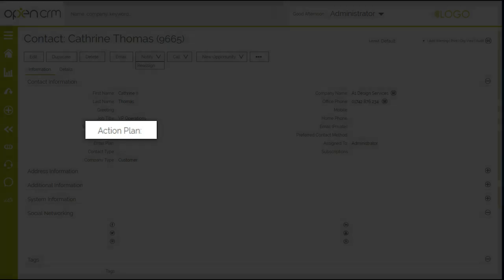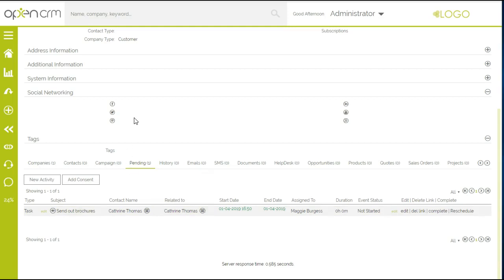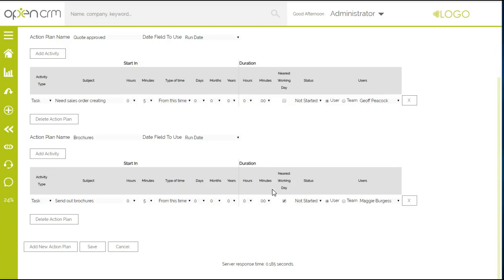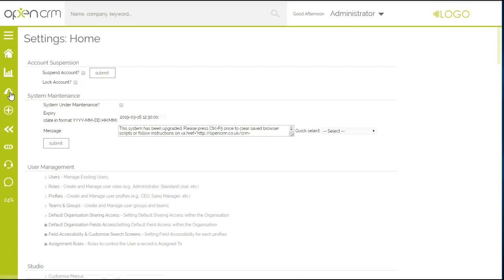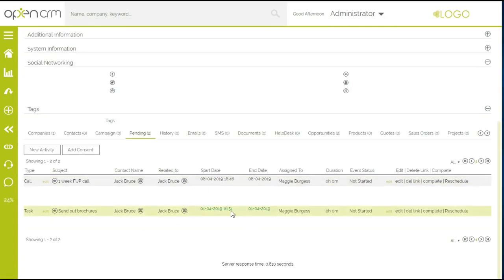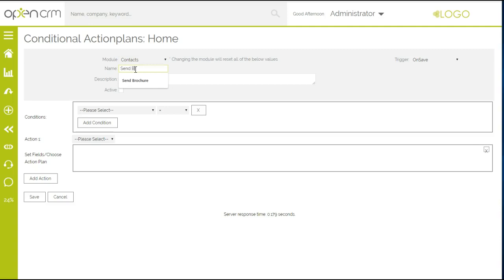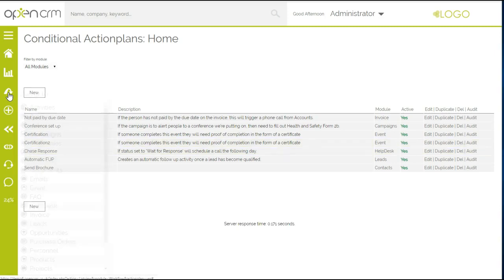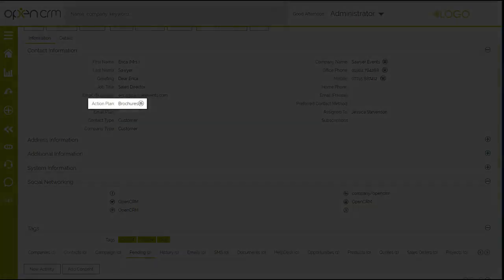FAQ - Using Action Plans in OpenCRM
Automating the boring bits of your workday is part of the beauty of OpenCRM - Check out this video for more info about using action plans within OpenCRM to make your life even easier.

Here at OpenCRM we have a whole library of FAQ videos and walkthrough guides. Don't ever feel stuck! Use this resource available to all of our customers.

We do also have first-class support channels including live chat directly from within your OpenCRM system, email support and of course phone support. All support agents are based right here in the UK

If you would like to take a free demo of OpenCRM please visit us on our